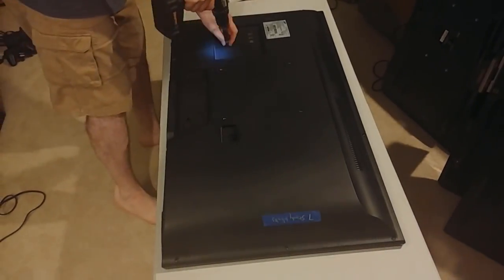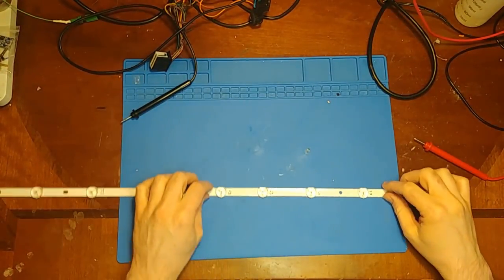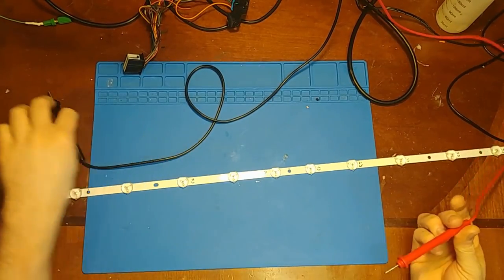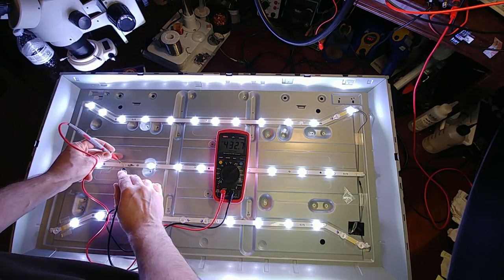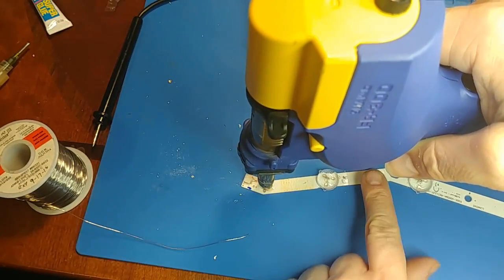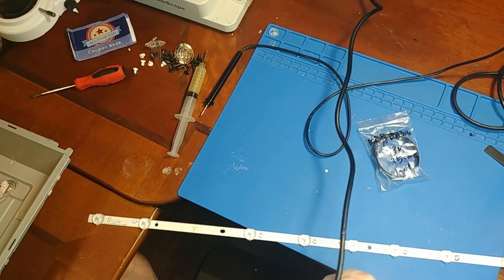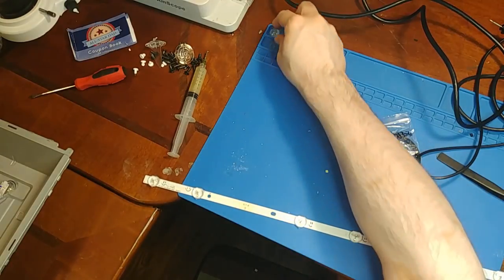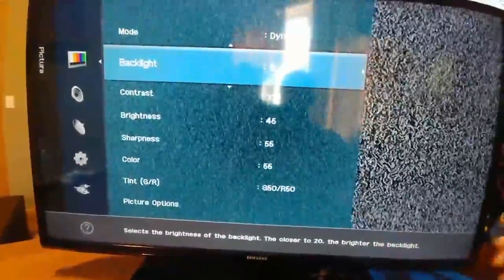Repairing a Samsung UN40H5003AF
Saving another TV from the landfill.